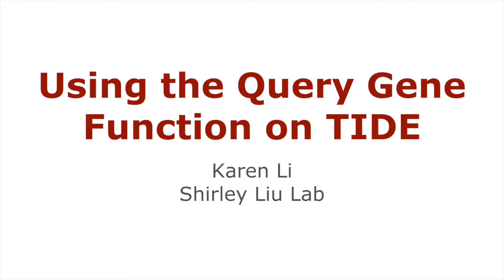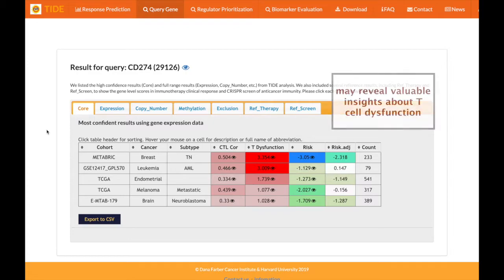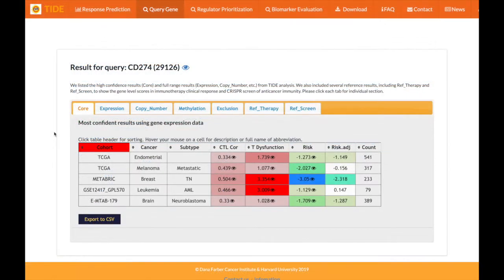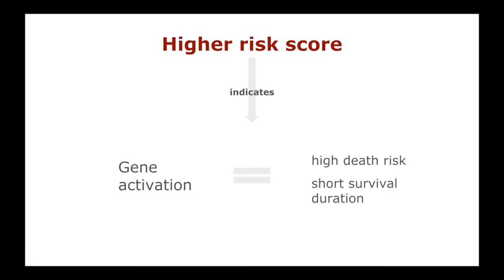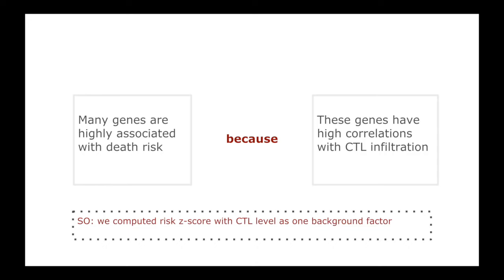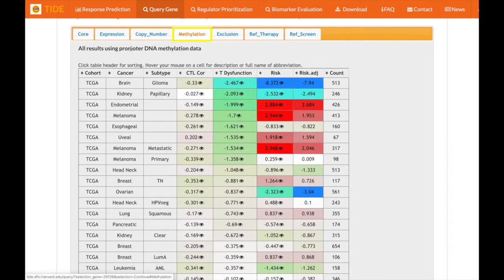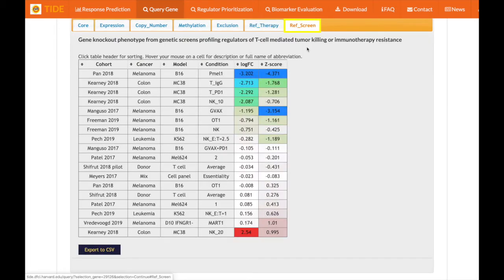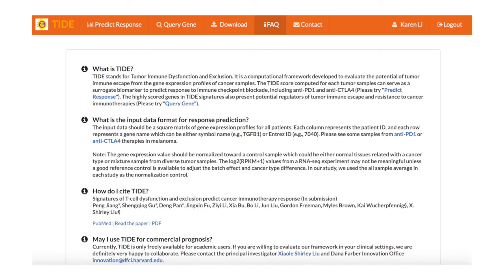TIDE Query Gene Tutorial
This video demonstrates the steps to using the Query Gene function on the TIDE website (updated February 23 to reflect newly added features)